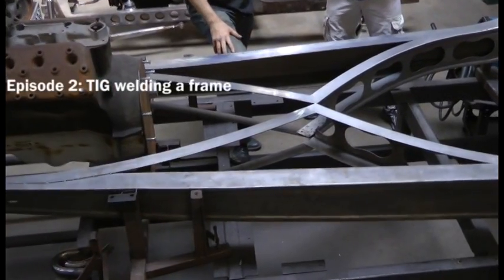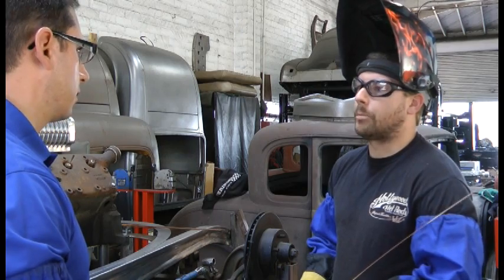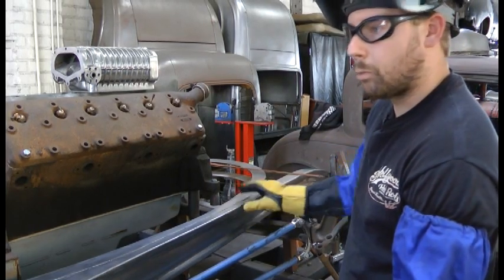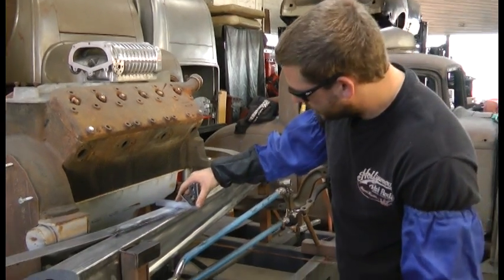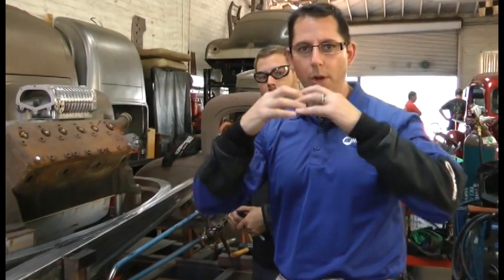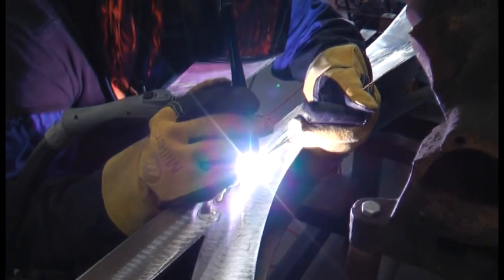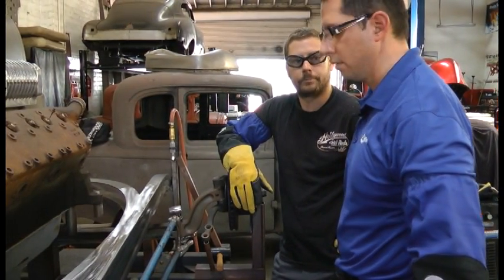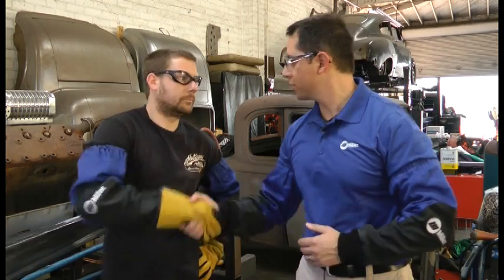Episode 3: Miller and Hollywood Hot Rods TIG Weld a Frame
Hollywood Hot Rods Fabricator Sean Ramage and Miller Marketing Manager John Swartz TIG weld a frame. Take a look and you're guaranteed to do-it-yourself.